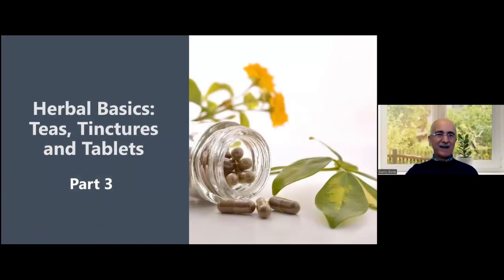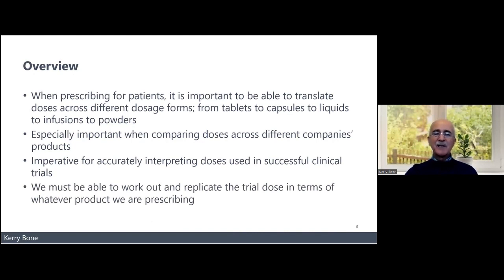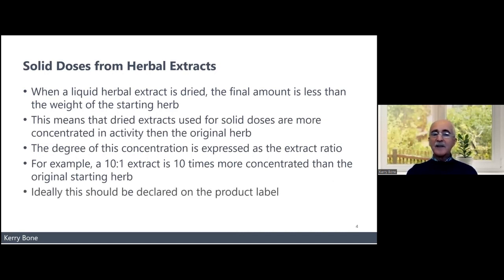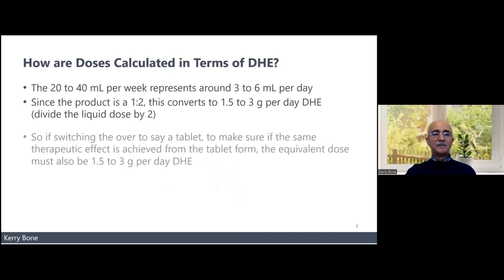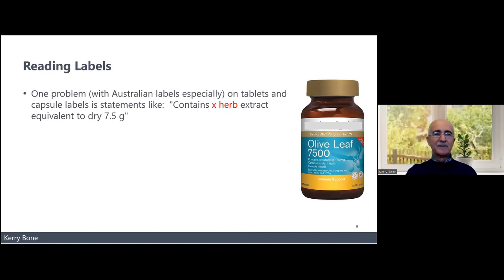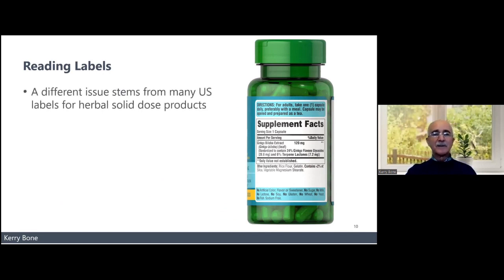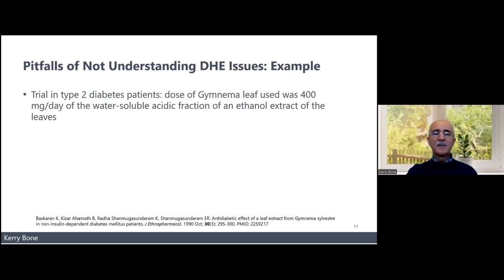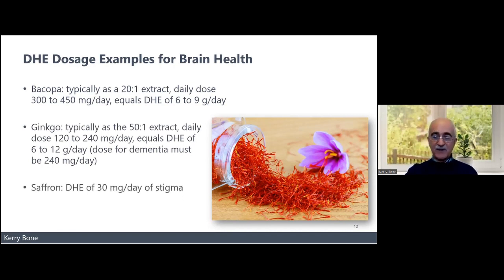Herbal Basics Part 3: Comparing Dosages Across Herbal Dosage Forms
In this instalment I cover how to compare dosages from the various dosage forms to ensure you are prescribing in the therapeutic range for each herb.